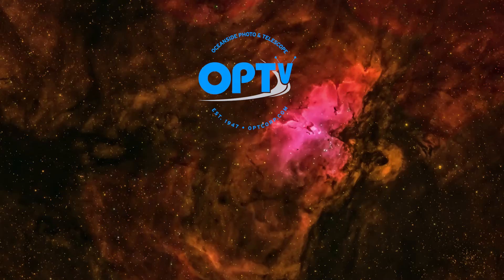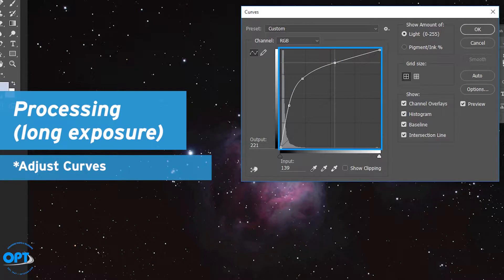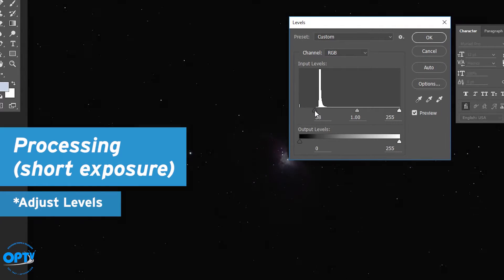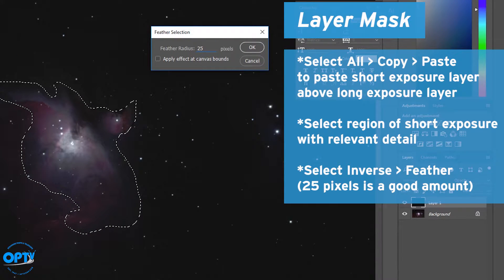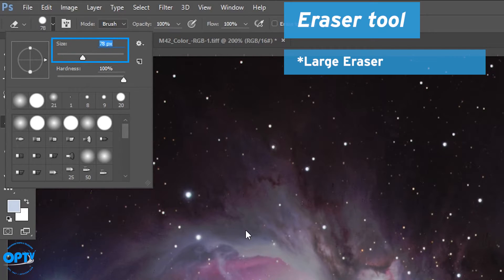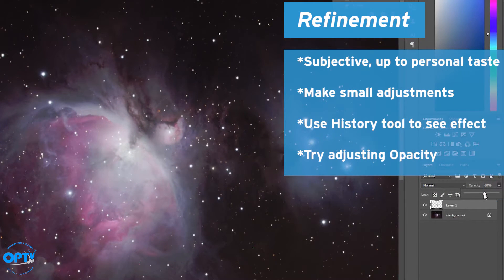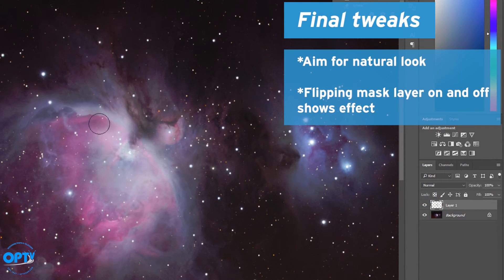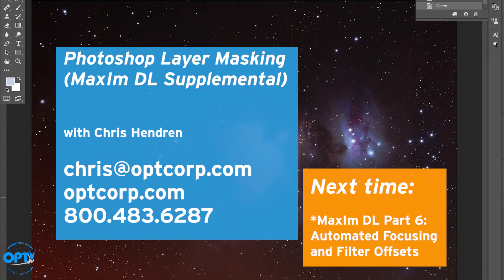Photoshop Layer Masking (MaxIm DL Supplemental) - OPT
Chris Hendren shows you how to get the most out of your MaxIm DL workflow.

for all of your astronomy product and knowledge needs.

OPT's Chris Hendren shows you how use layer masks in Photoshop to mix the best results of previously-aligned long and short exposures. This method is great for getting high-quality results from images taken and/or aligned with MaxIm DL.

00:10 Intro
00:19 Last Time
00:37 Overview
00:48 Importing Files
01:05 Processing (long exposure)
01:54 Processing (short exposure)
02:45 Layer Mask
03:44 Blending
04:11 Eraser Tool
05:05 Refinement
05:47 Saturation
06:19 Final tweaks
06:46 Flatten image
07:12 Outro

Edited for length, volume, and EQ
Let's get social!